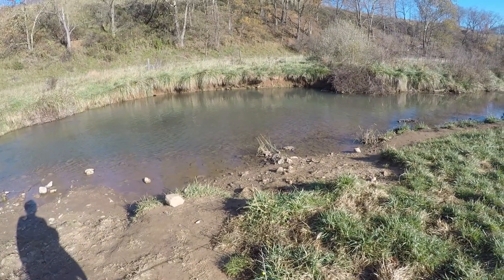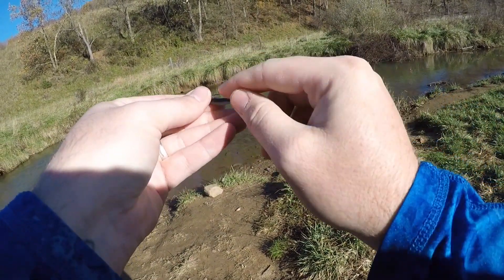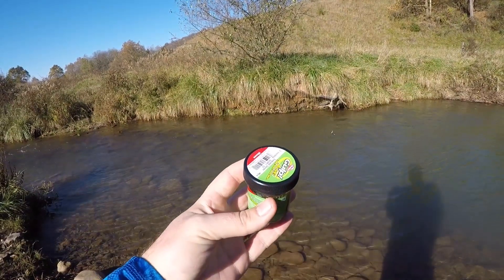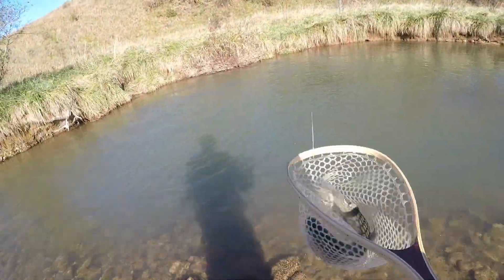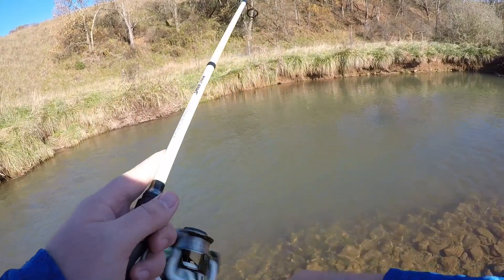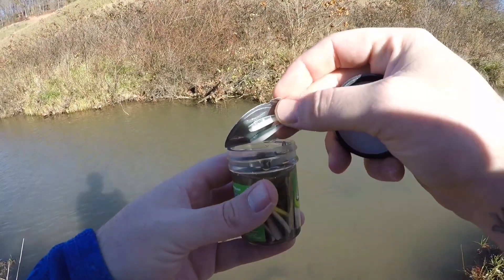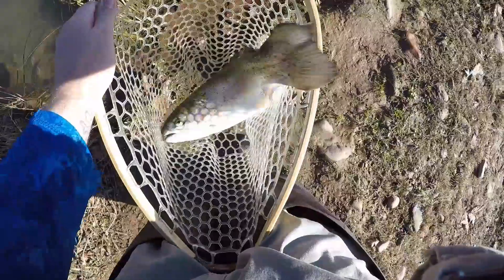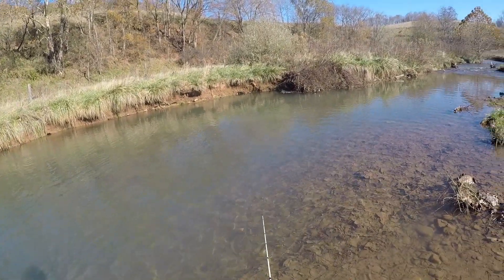Berkley GULP ALIVE 1" Minnow Trophy Trout Fishing CHALLENGE!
Gear:
-Lews mach pearl combo
-8lb 100% fluorocarbon
-Gulp 1" minnow
-Trout magnet hook (silver)
-Trout magnet ez float